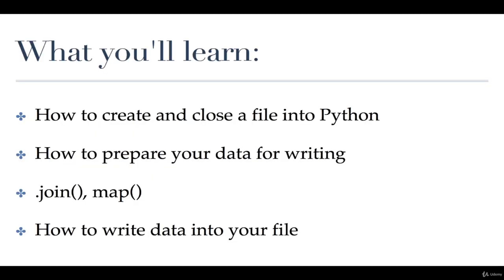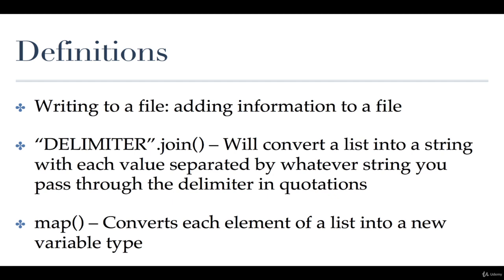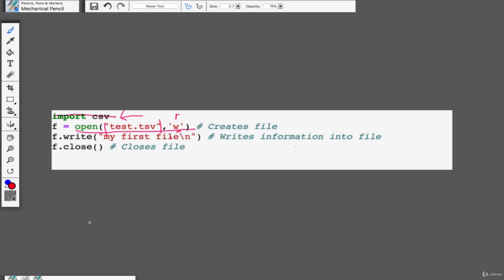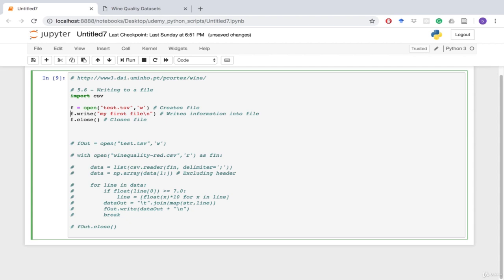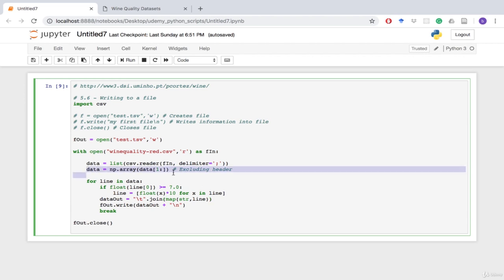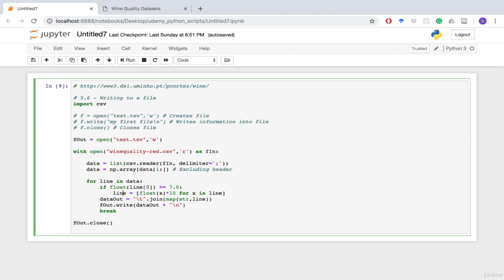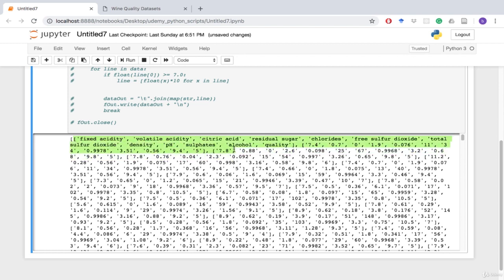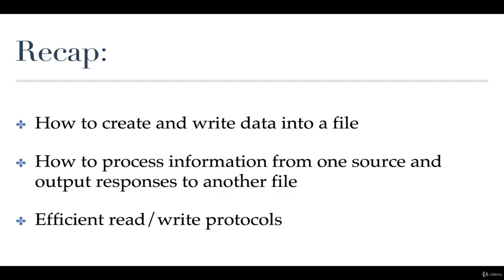Python + Data Science : Practical Guide (6 Writing Out to Files)